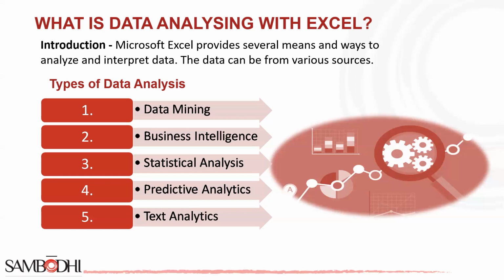What is Data Analysis? Data Analysis with Excel Explained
Welcome to our data analysis tutorial! In this video, we'll answer the fundamental question, "What is Data Analysis?" We'll also explore the power of data analysis with Excel. Whether you're a student, researcher, or data enthusiast, this video will provide you with a clear understanding of data analysis and how Excel can be your go-to tool for this purpose. Join us to demystify data analysis!